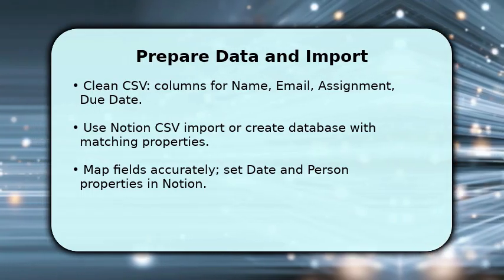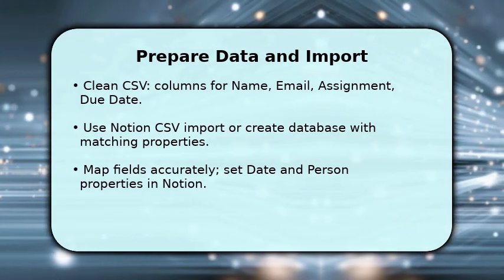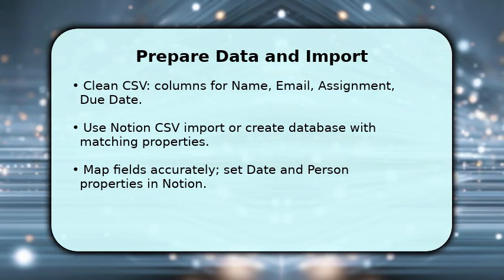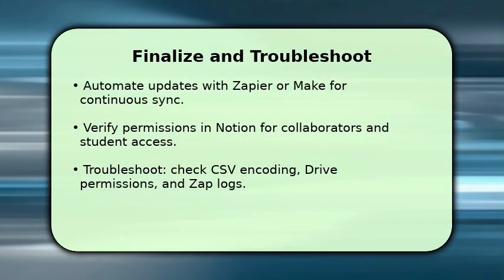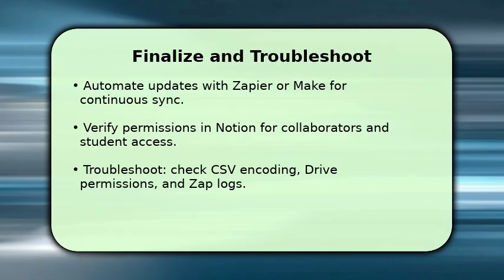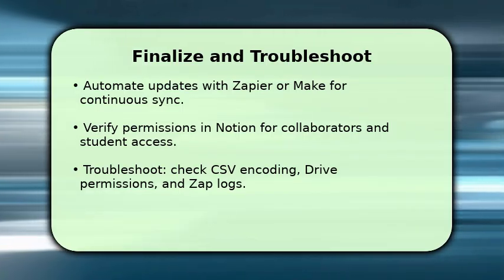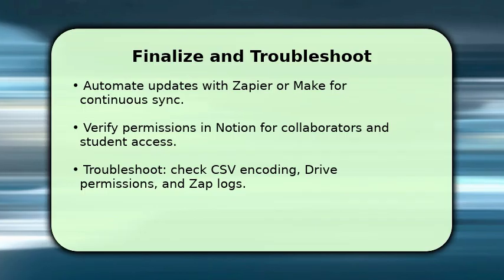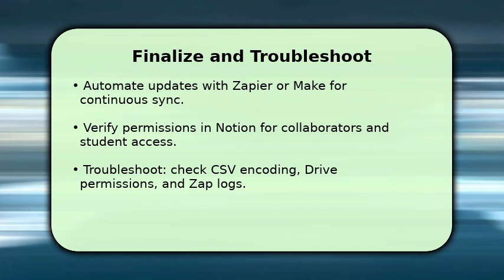How to Connect Google Classroom to Notion - Easy Guide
How to Connect Google Classroom to Notion - Easy Guide | 🔒 Surfshark VPN Deal — Stay private and secure. $1.99/mo + 3 Months Free ▸

Discover the simple steps to integrate Google Classroom and Notion for enhanced educational organization. This guide provides a clear walkthrough on syncing assignments, notes, and calendars between these two powerful platforms.

Google Classroom integration, Notion connection tutorial, educational collaboration tools, sync Google Classroom with Notion, organize schoolwork using both apps